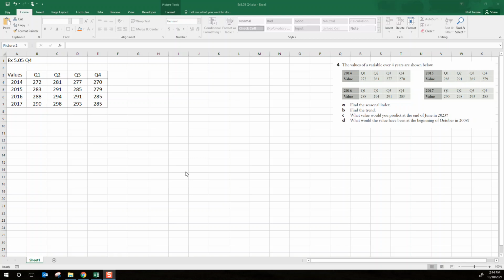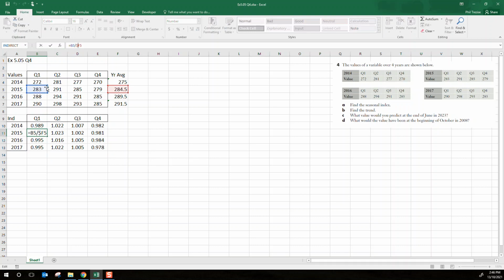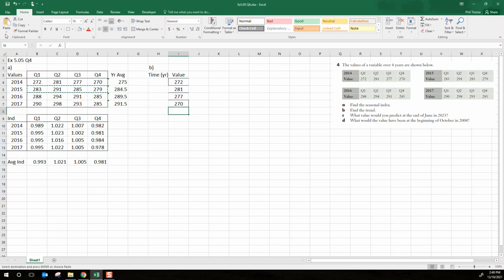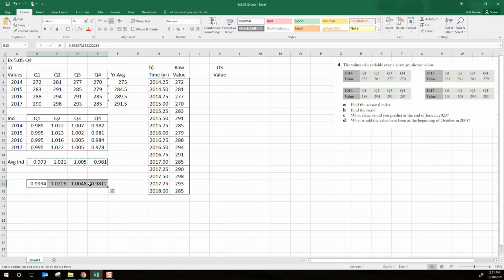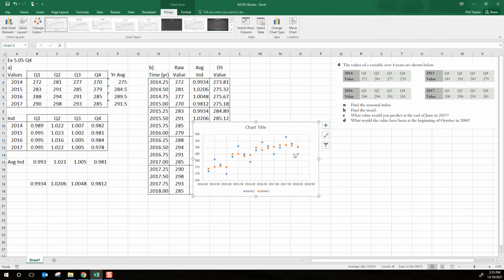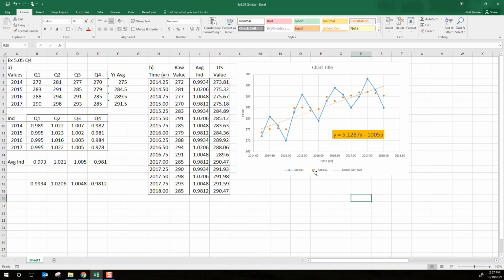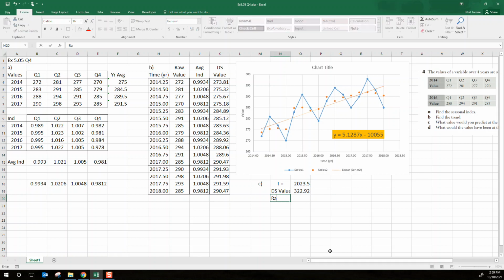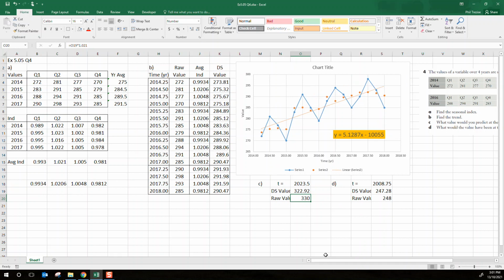DS Data and Models